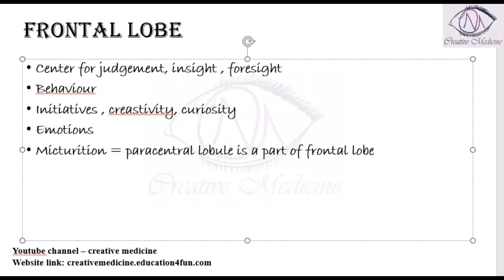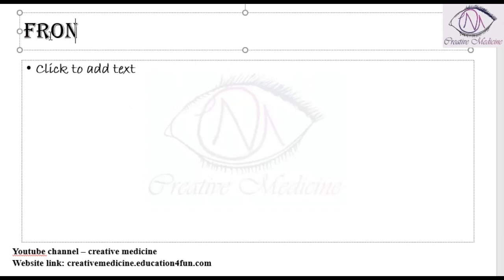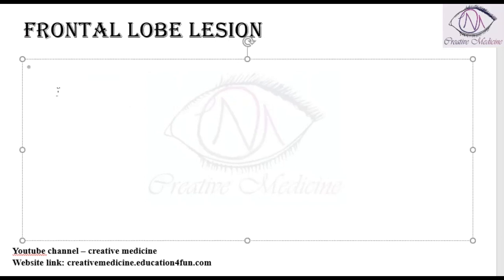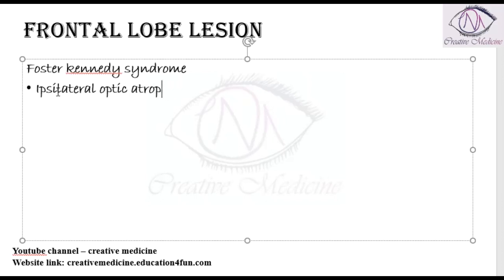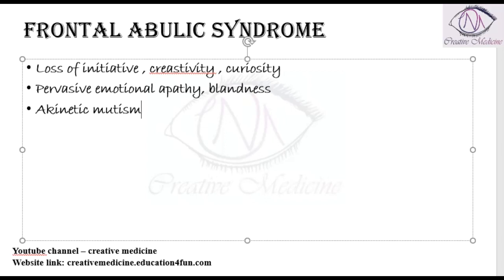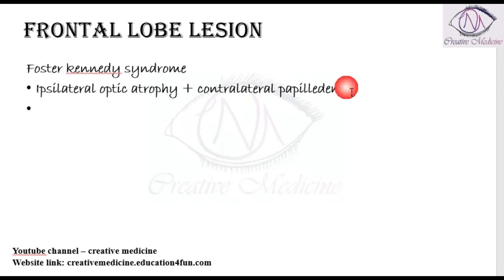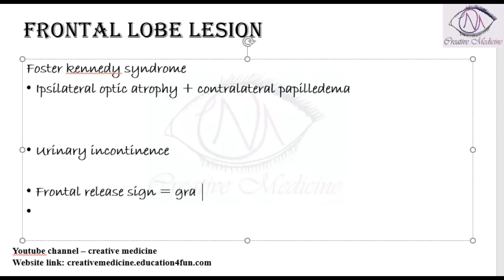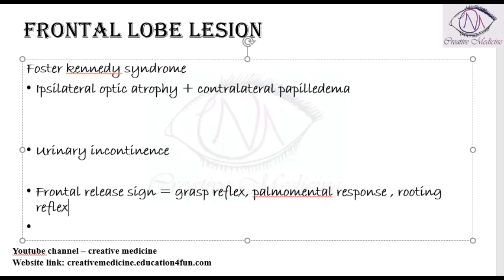Lec 3 Frontal lobe lesion mp4